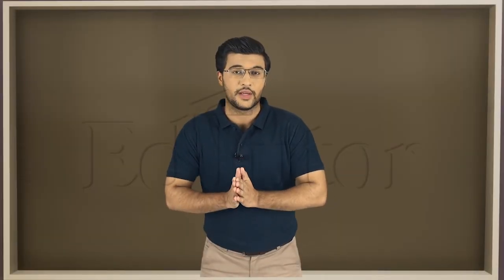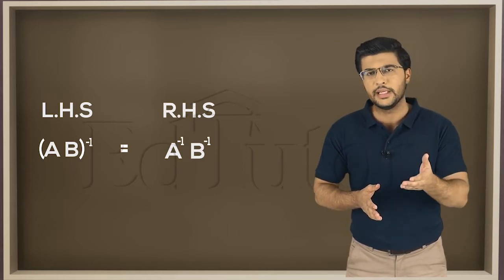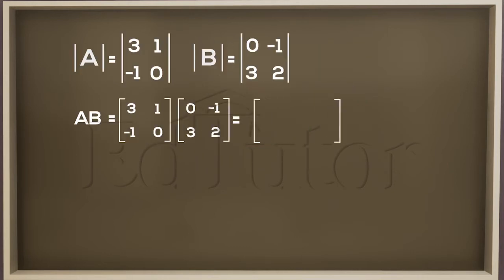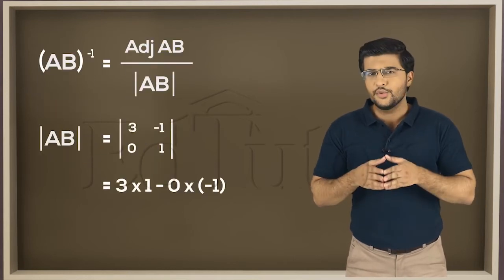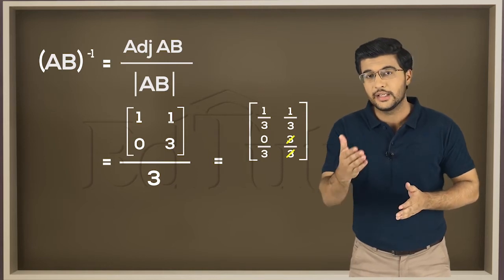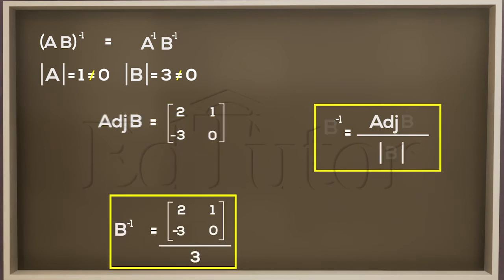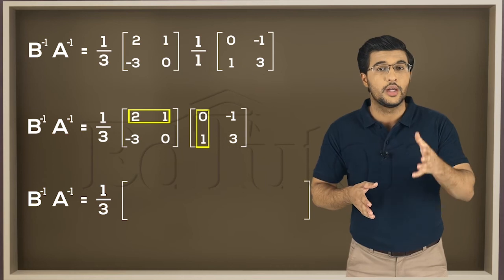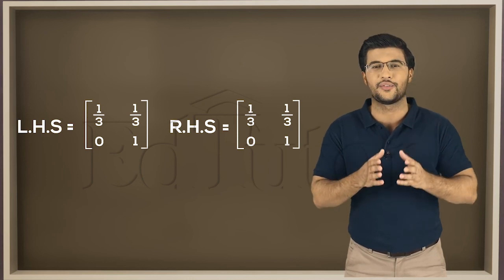Verification of (AB)–1 = B–1 A–1 | Class 9 | Math | Chapter 1 | EdTutor